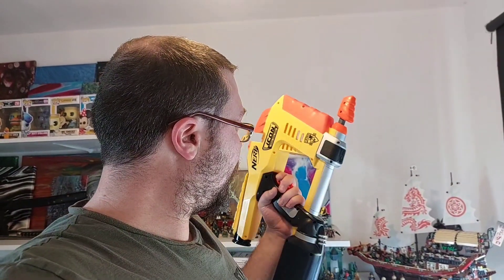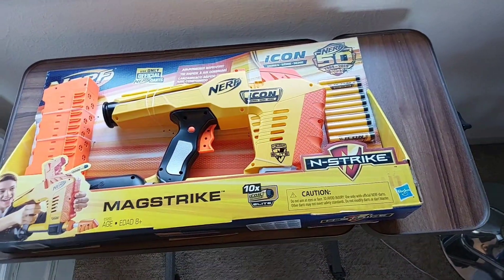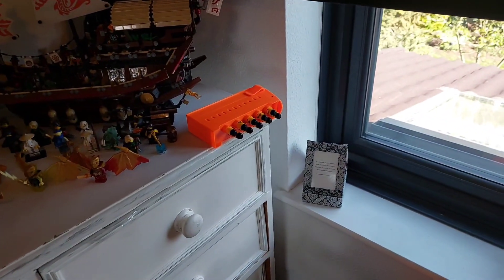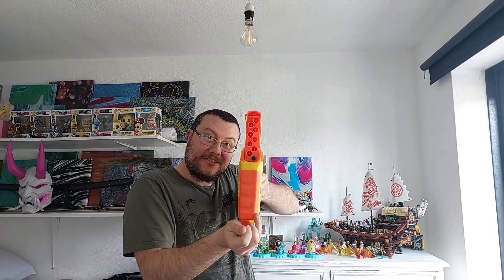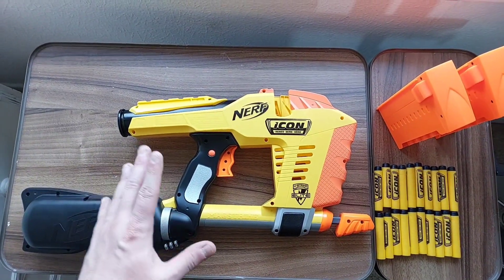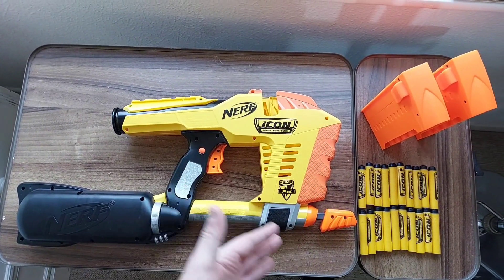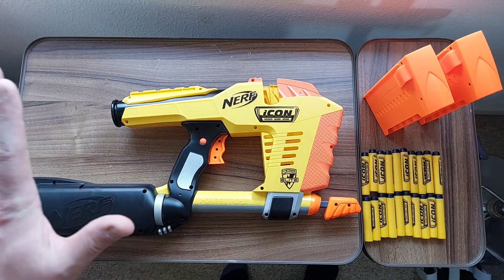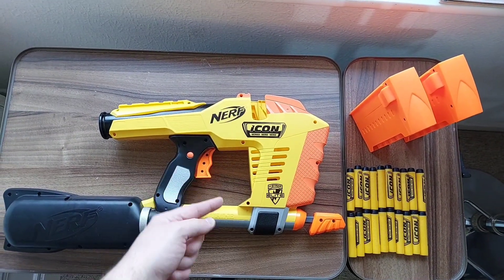"It works!!" Nerf Icon Magstrike Opening part 2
My 2nd Nerf Magstrike arrived. So I immediately grabbed my camera and said that's test it to make sure it works so we can finally finish the video that failed. This video counts as both an update and a part 2 of the Nerf magstrike video. Enjoy.